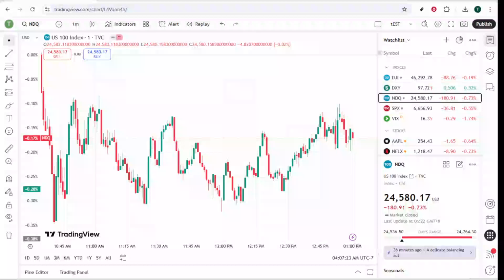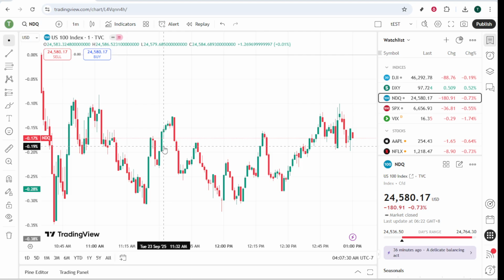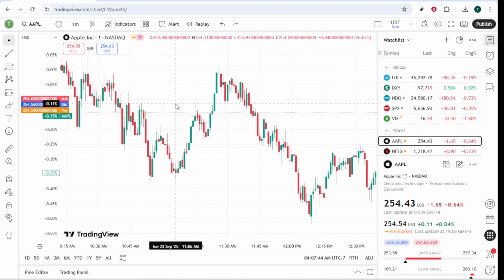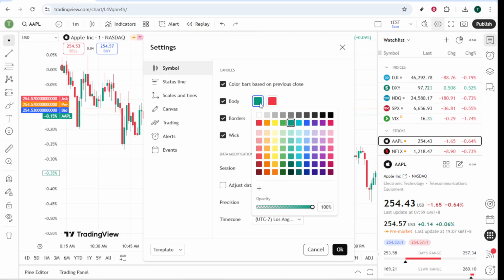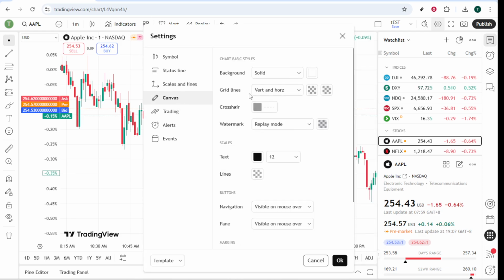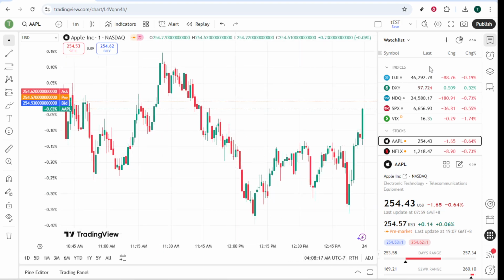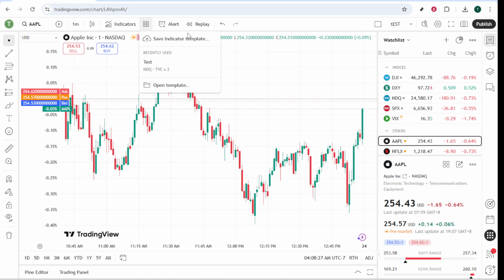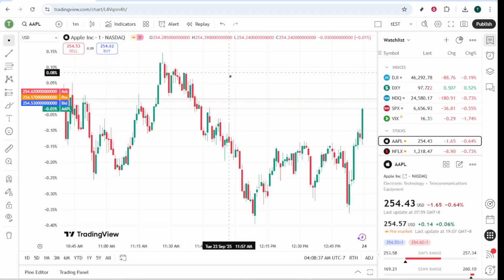How to Set Up TradingView Charts Customize [2025 Guide]